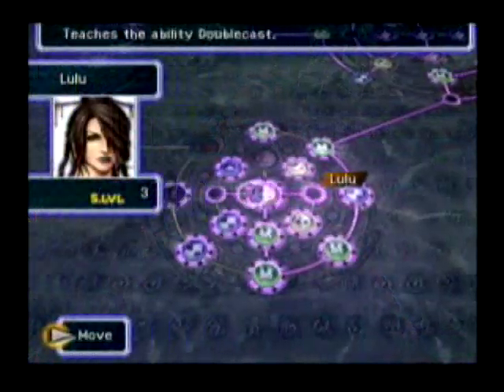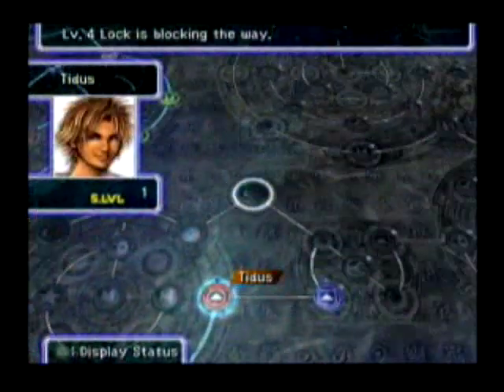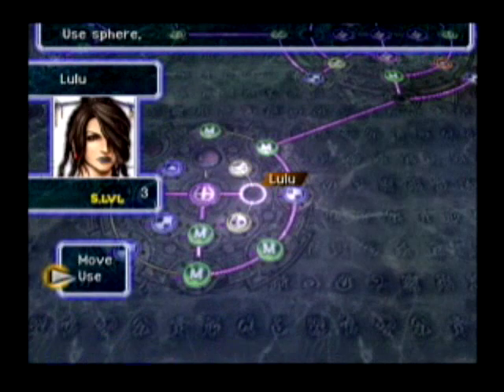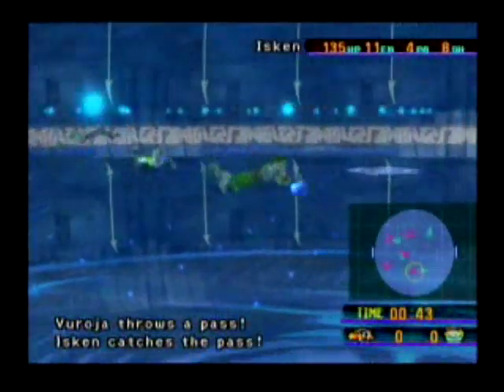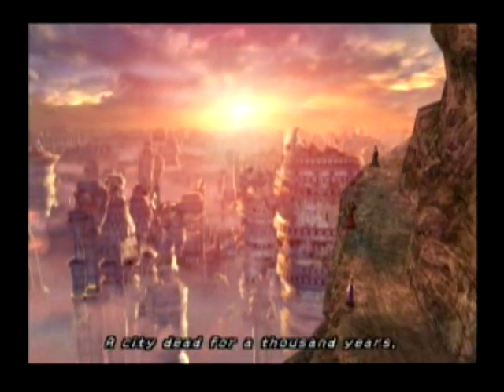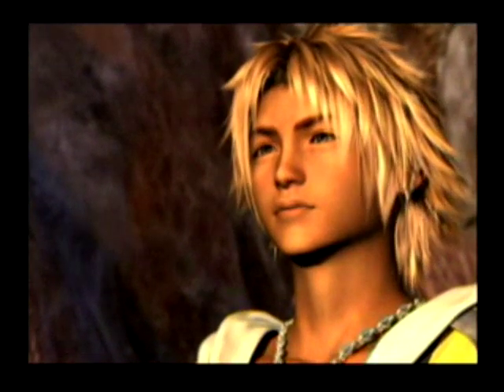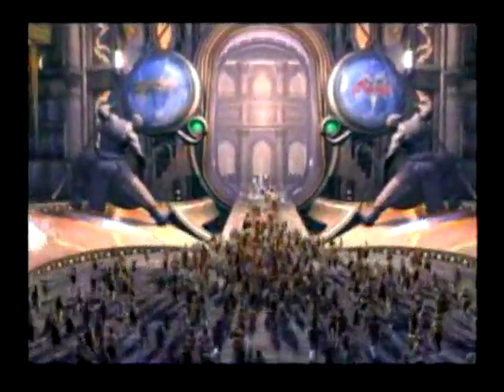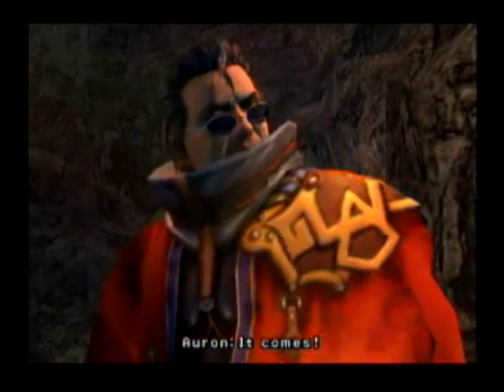Final Fantasy X Review Part 2